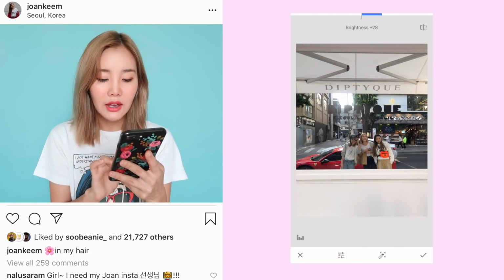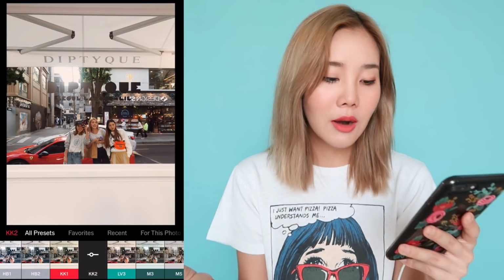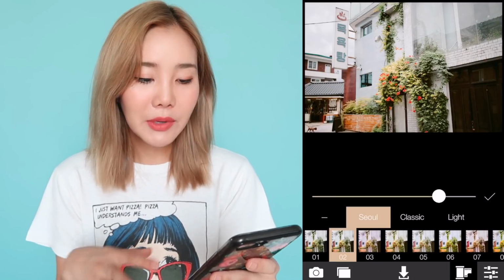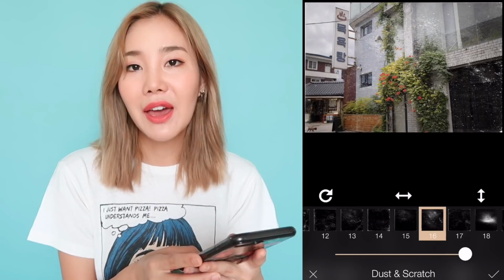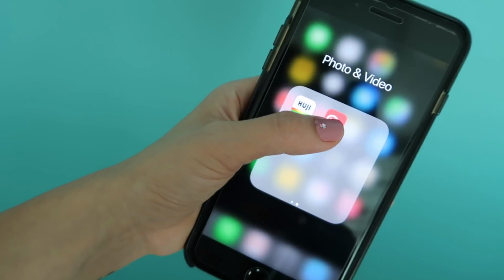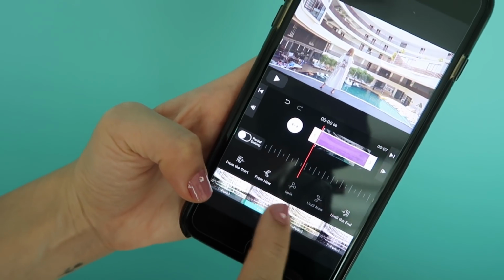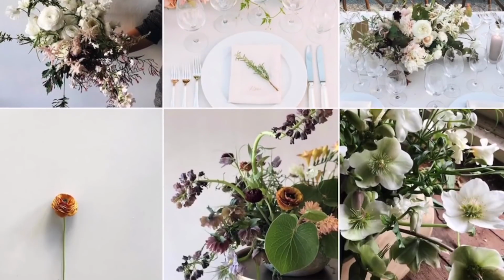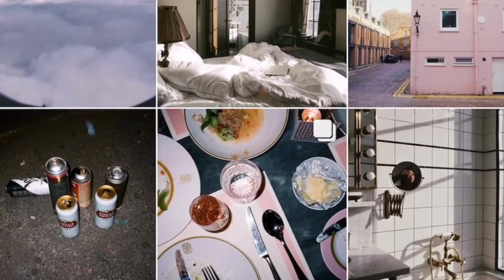HOW I EDIT MY INSTAGRAM PHOTOS + Aesthetic Wallpaper Tutorial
I always get questions about how I edit my photos for Instagram so I finally decided to share my uploading process with you all. Since it's super simple, I added a fun tutorial for how I make phone wallpapers as well. Hope you find this video helpful!!

APPS mentioned: Snapseed, Vscocam, Analog Film (Seoul), UNUM, B612, Boomerang, Unfold, HUJI, VLLO

📹Canon G7X Mark ii
📹 Leica Q
🎼 Dean x Gray x GroovyRoom Type Beat Martini